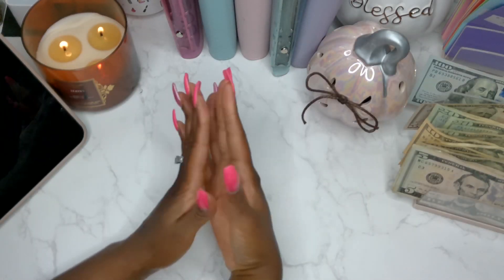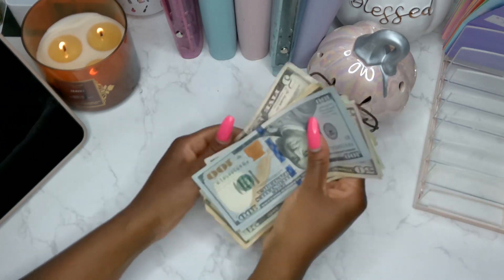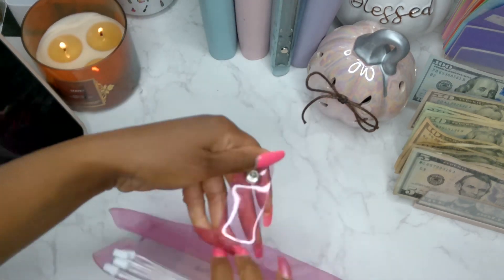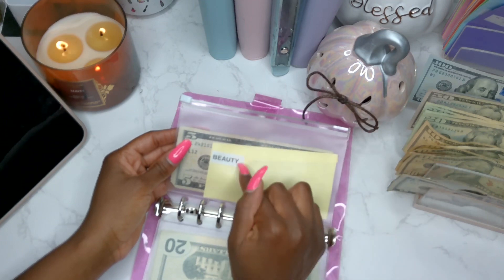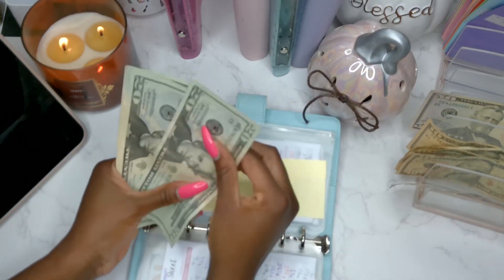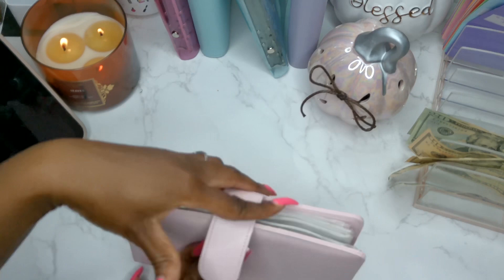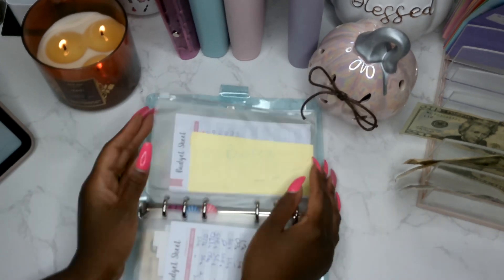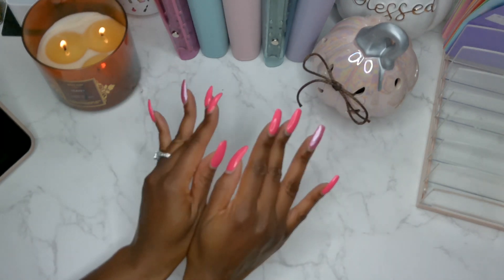$400 Cash Envelope Stuffing ~Bonus Video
Hey TLT Family,

Today I have a bonus cash envelope stuffing video. I hope you all enjoy.